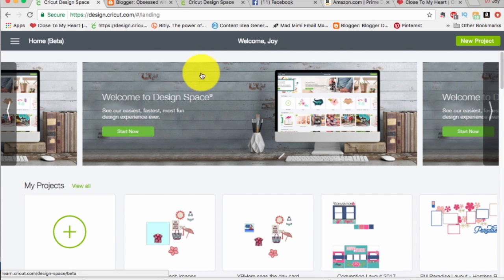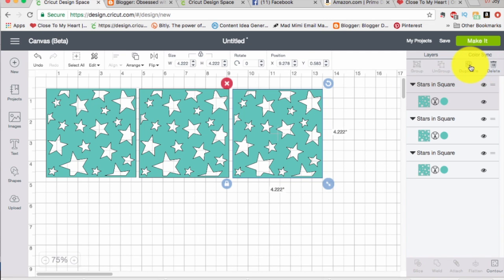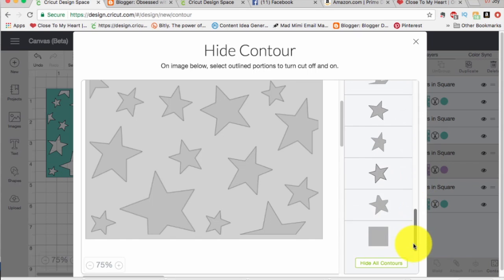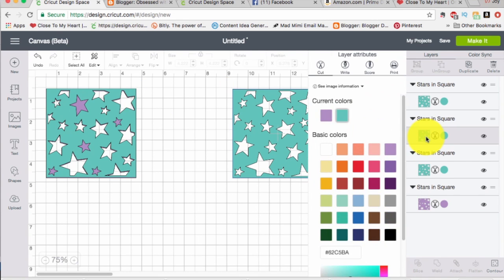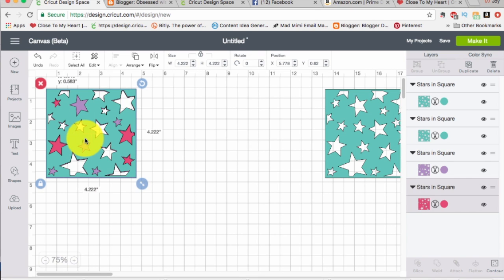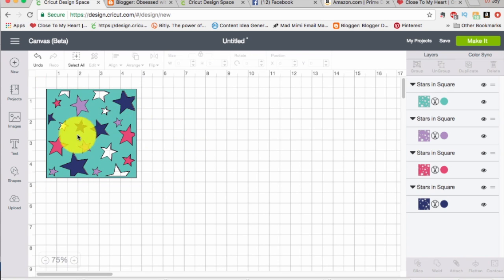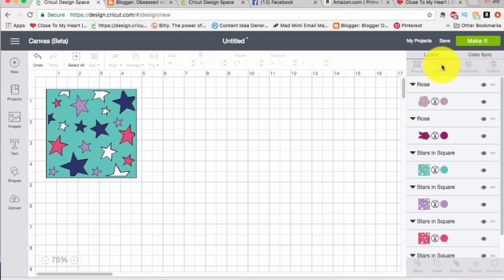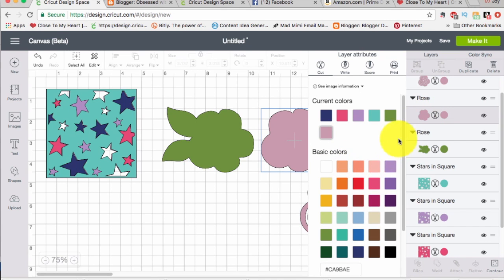Cricut Design Space 3 Hide Contour Feature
See how create layers using the hide contour feature in Cricut Design Space 3!

• Click Thumbs Up if you enjoyed it!